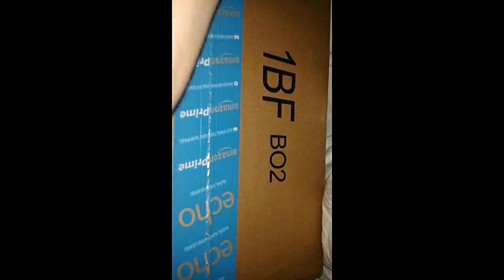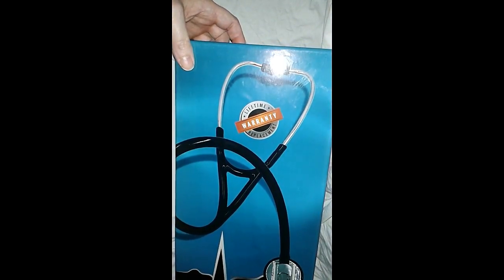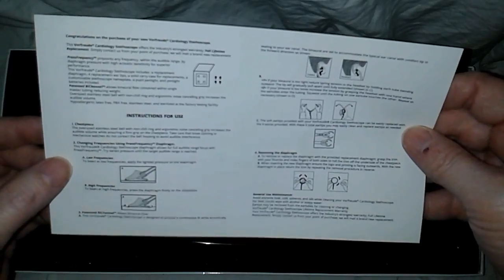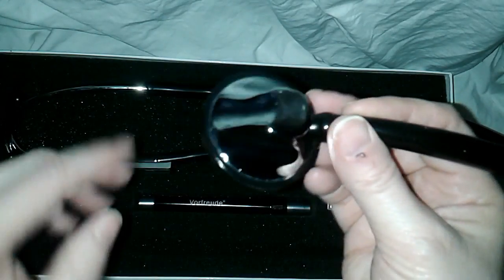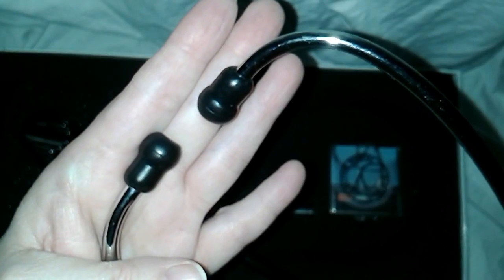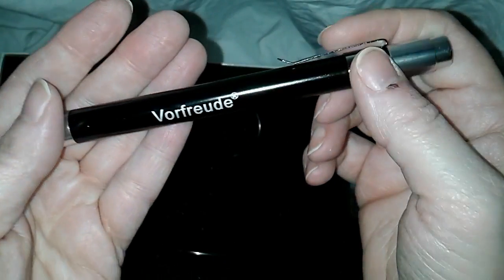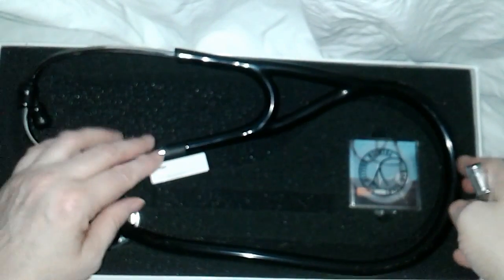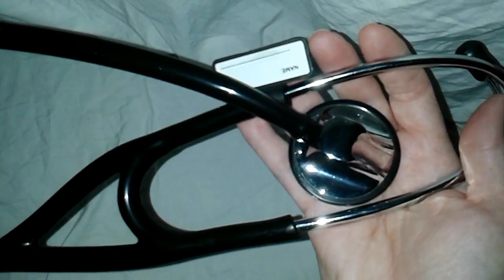REVIEW: Vorfreude Cardiology Stethoscope With Bonus